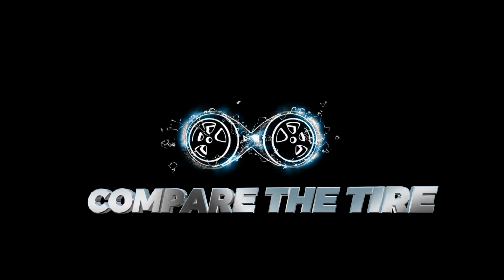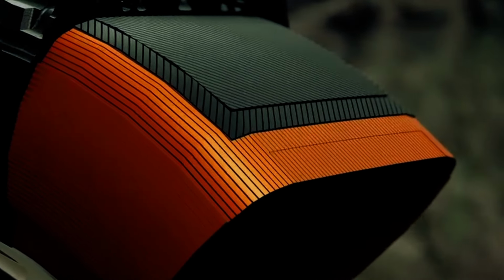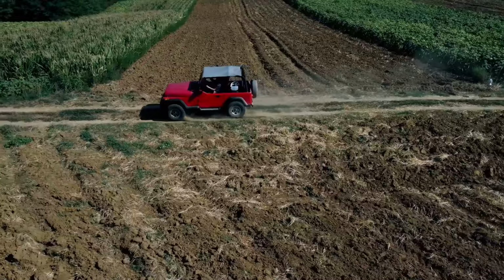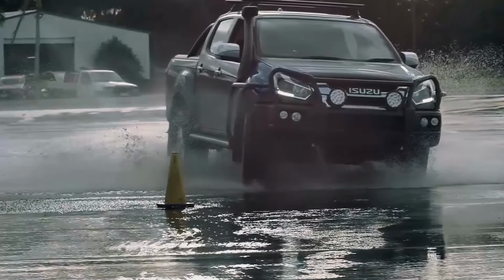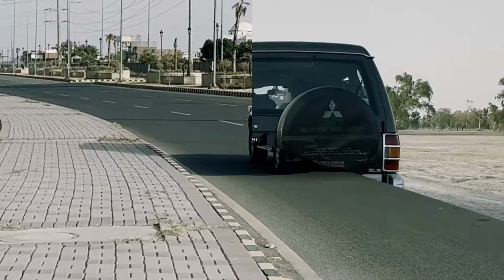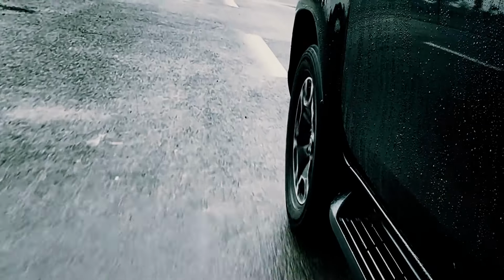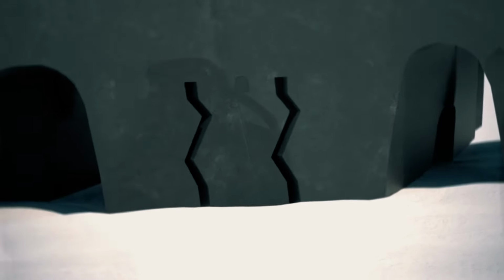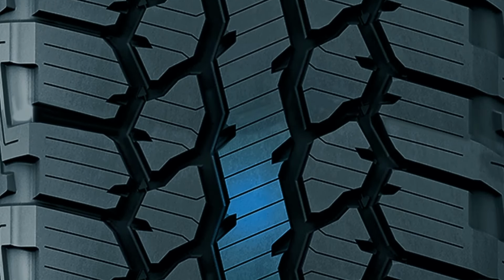Sumitomo Encounter AT Review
In this video, we tested Sumitomo Encounter AT. We’ll talk about what makes it the best budget all terrain tire according to our list.
We'll go over its sizes, specs, and design features, and see how it handles wet, dry, winter, and off-road conditions.
Let’s get straight to it.

Chapters:
00:23 Sizes, Specs & Design Features
01:37 Wet Performance
02:42 Dry Performance
03:43 Noise and Comfort
04:47 Winter Performance
05:27 Off-Road Performance